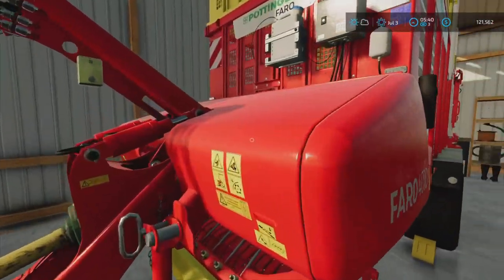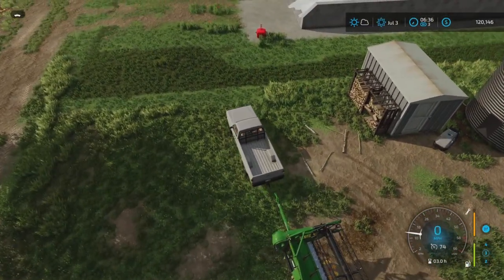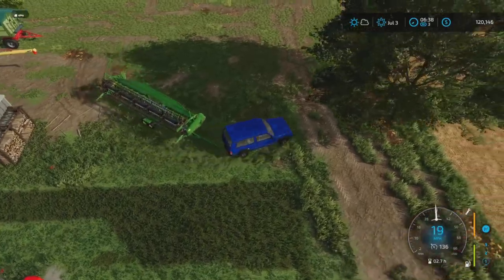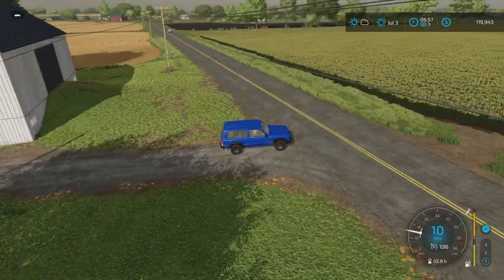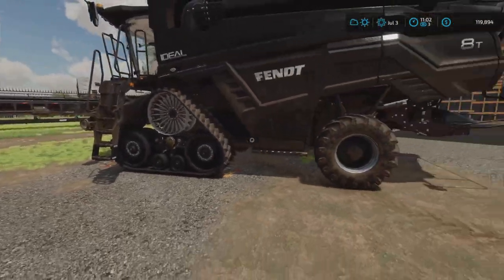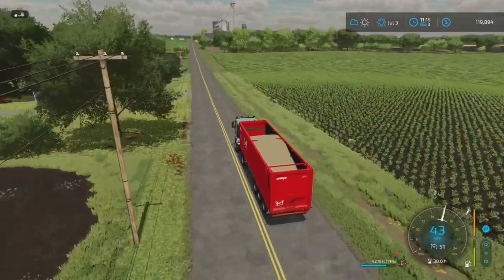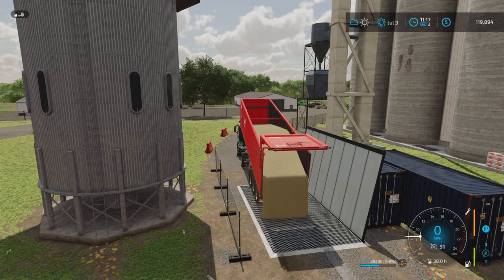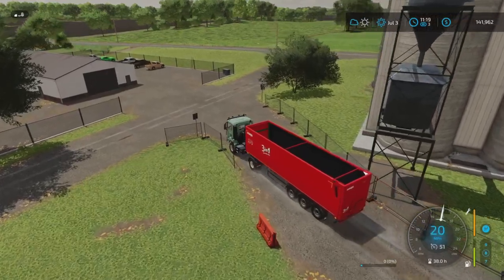OHIO FARM #32 / Hay There / Farming Simulator 22 PS5 Let's Play FS22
OHIO FARM #32 / Hay There / Farming Simulator 22 PS5 Let's Play FS22.  OHIO RICHLANDS Map By: Julian F. Modding.  GIANTS Software. At the end of July we continue with harvest contracts, and start to shuttle equipment around.
Mods Used:
Toolbox By: Schultz Modding
Lizard XJ By: Dominick
Lizard Field Bin By: SleutjesModding
Vintage Auger Pack By: Bcbuhler
International Farmall H By: EV Modding
Lizard Z034 OSA 2 By: Hajstel, EE
Lizard Z-229 By: ZimowyWojownik
Lizard Windrower By: Puszkap
John Deere 1075 Hay Wagon By: Rooster Mods, 46 Mods
Selfmade CowShed and Manure Plate By: Didek96
Sell Everything By: Schultz Modding
Bressel And Lade High Tip Shovel Pack By: VertexDezign
Flatbed Service Truck By: Macktrucker921